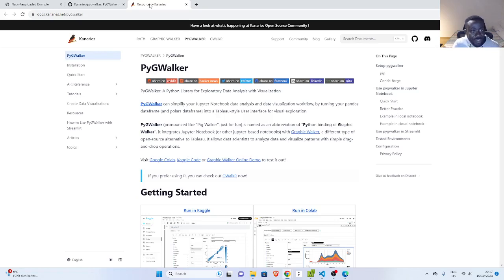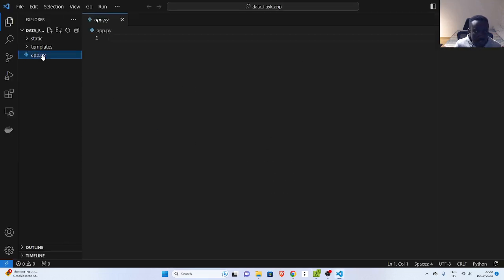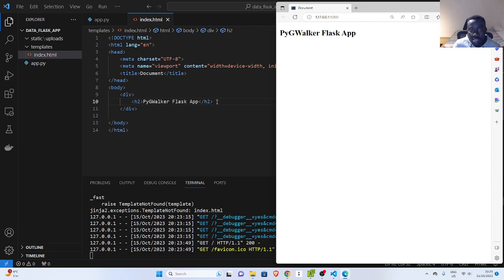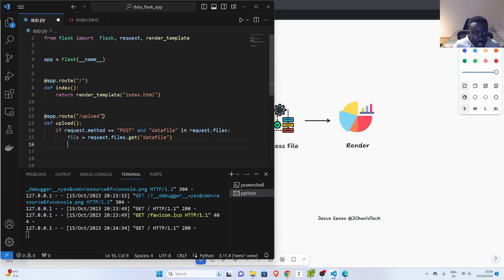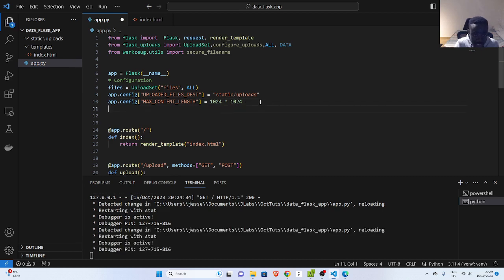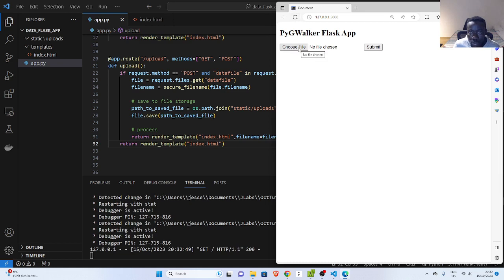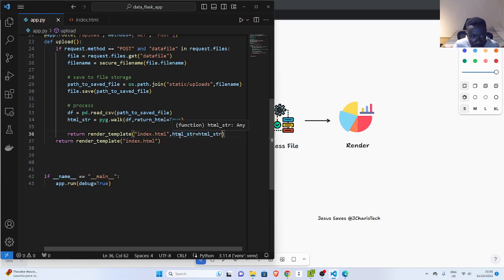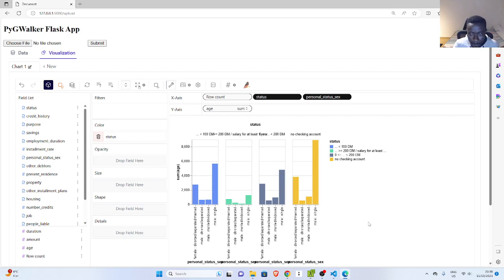How to Use PyGWalker with Flask and File Uploads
In this tutorial we will see how to use PyGWalker inside our Flask App with File Upload.

JCharisTech

⏲️===TimeStamps===⏲️
0:01 Demo
01:10 App Workflow
01:40 Setting Up
03:10 Basics  Flask App File Upload
06:00 File Upload Form
07:30 Handling File Upload in Backend
10:30 Configuration for File Uploads
13:00 Saving File Uploads
16:15 Processing with Pandas and PyGWalker
18:05 Displaying Uploaded File
18:50 Render PyGWalker in Frontend
20:10 Recap